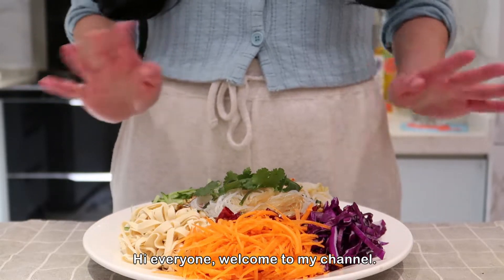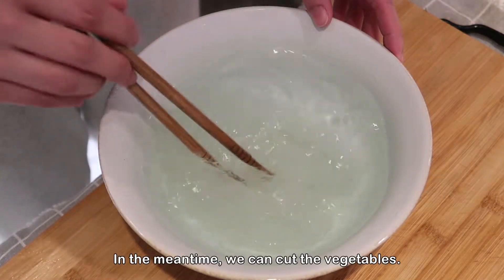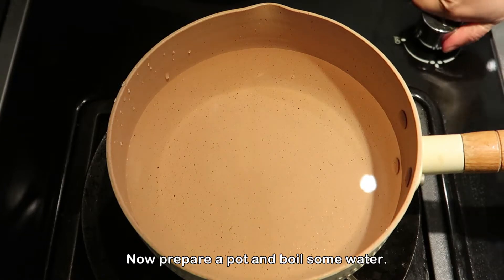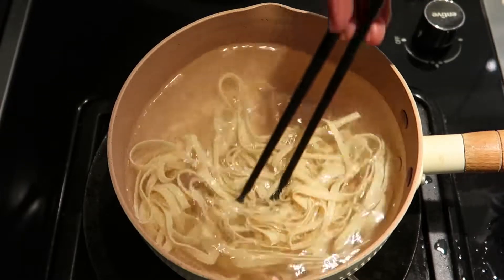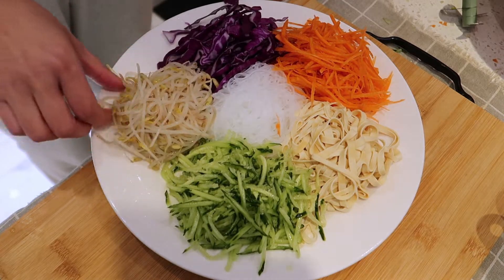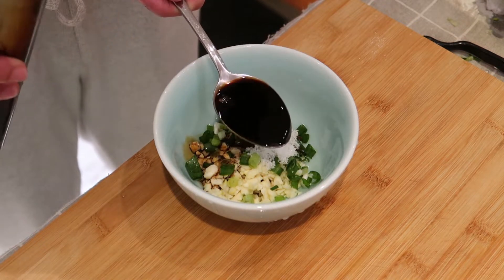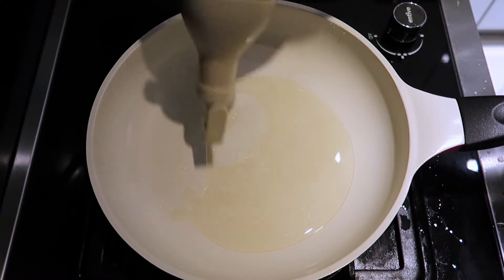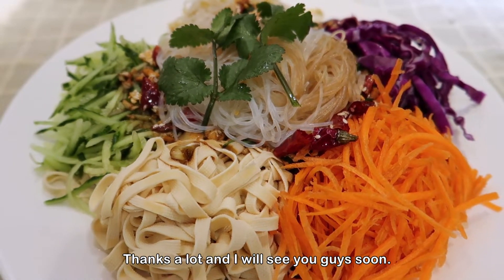Five Color Salad / Cucumber, Bean Sprouts, Vermicelli, Purple Cabbage, Carrot, Tofu Skin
* Please click subtitles to select language.

if you want to cook this dish, you need to prepare:
vermicelli
cucumber
bean sprouts
purple cabbage
carrot
tofu skin